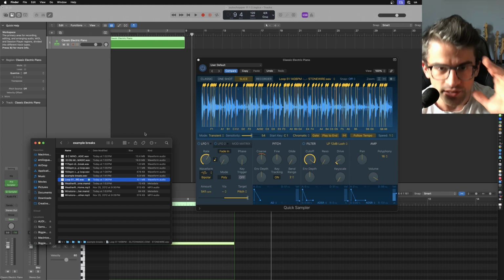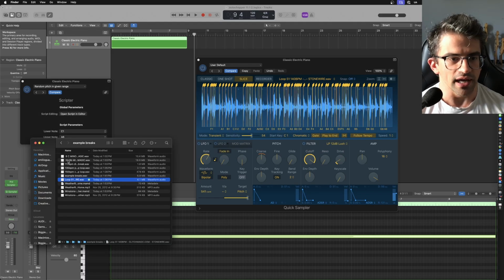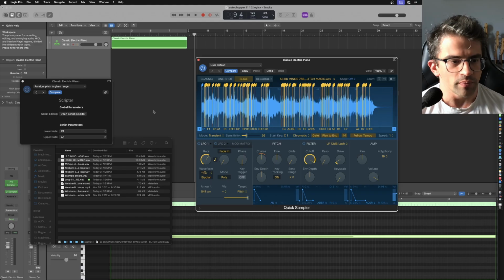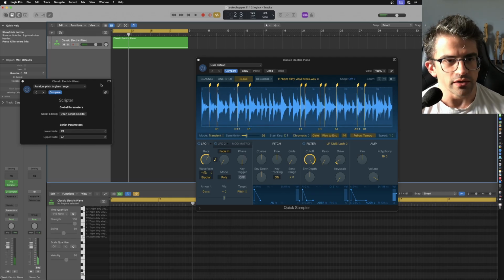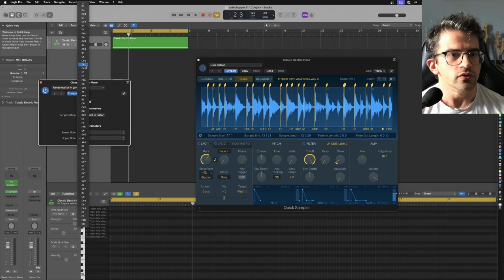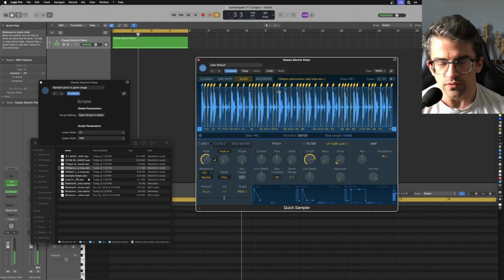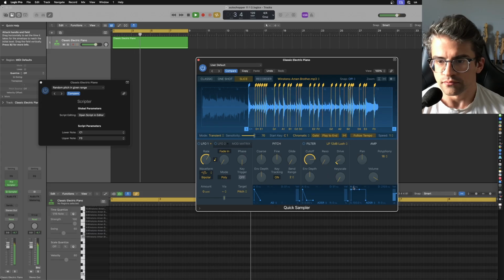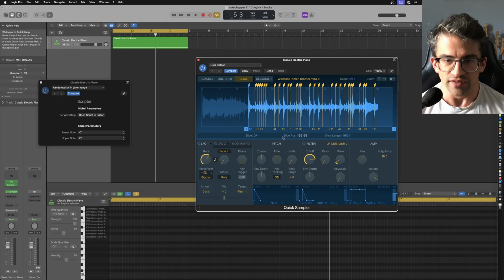How to Use the Glitch Magic Logic Pro Autochopper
Some examples of how you can use our Autochopper Script